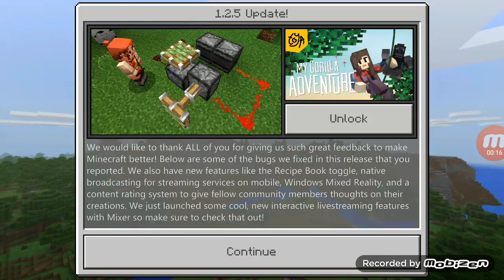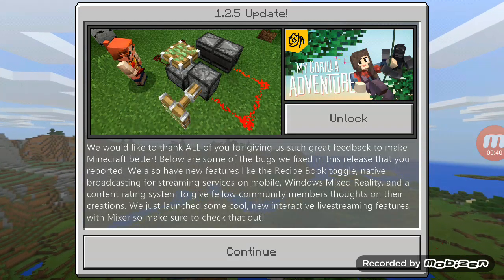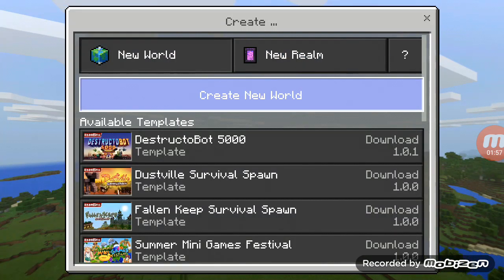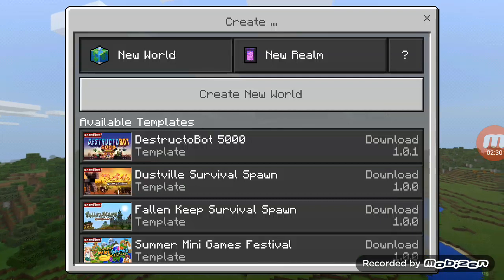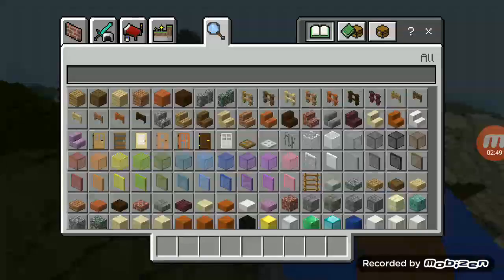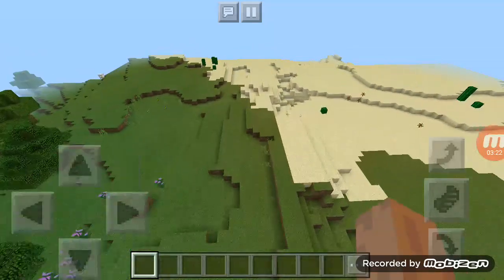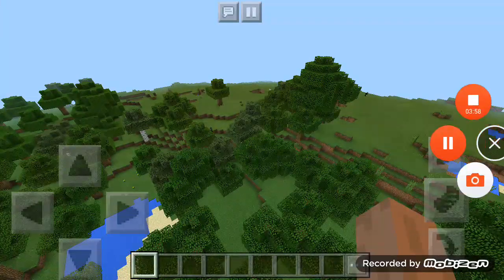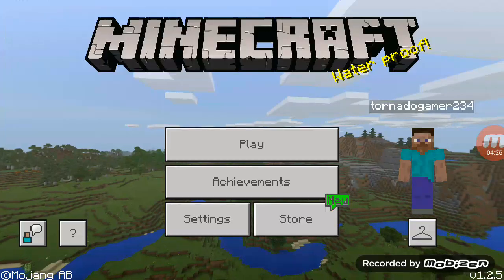1.2.5 Update is release for Minecraft